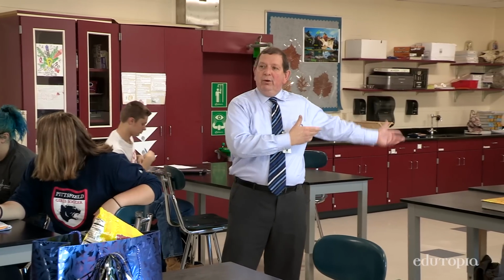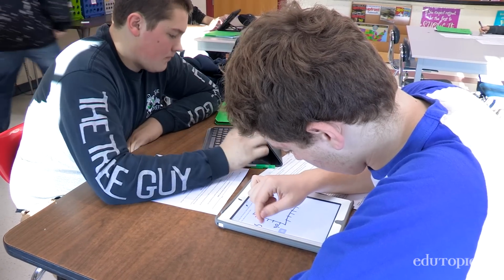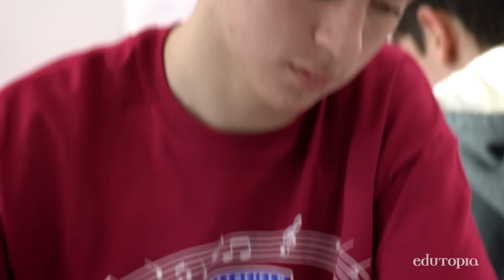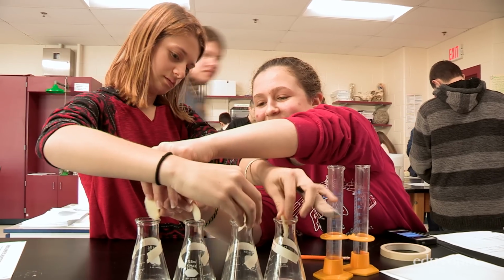Competency-Based Learning: Developing Mastery of Skills and Content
At Pittsfield Middle High School, students choose how they will show what they have learned.

Pittsfield Middle High School
GRADES 7 - 12 | PITTSFIELD, NH